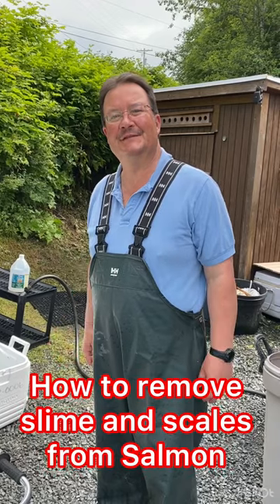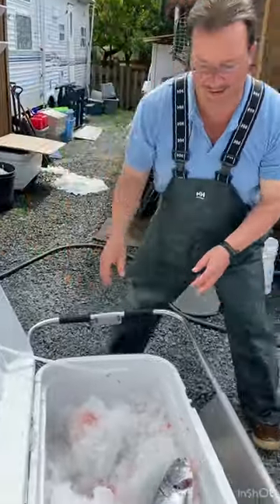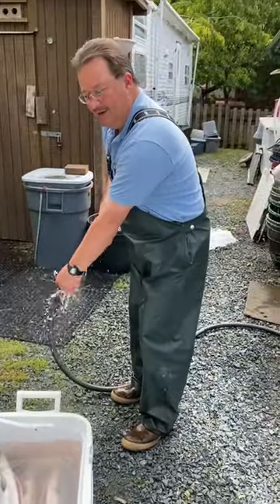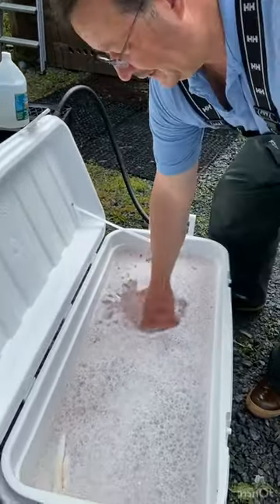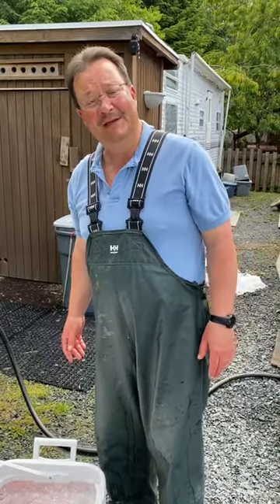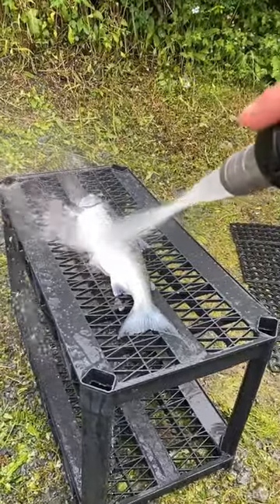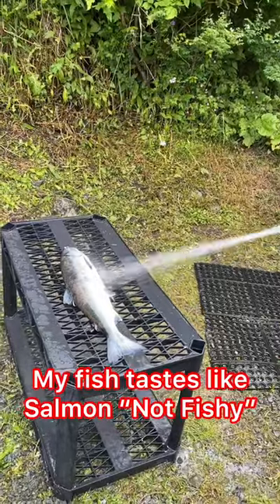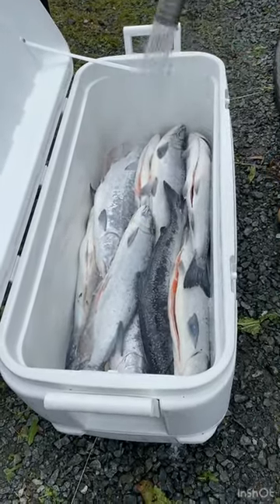How to remove scales and slime from your Alaska Salmon FAST!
Great tips on Alaska Salmon processing! How to remove fish scales and slime!